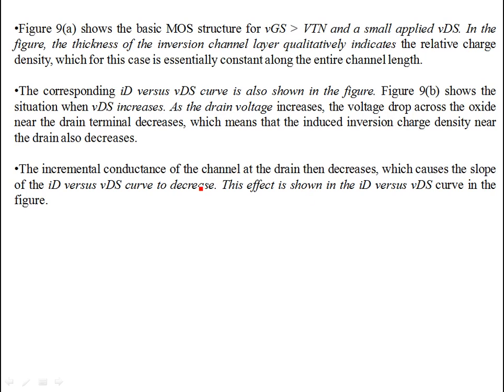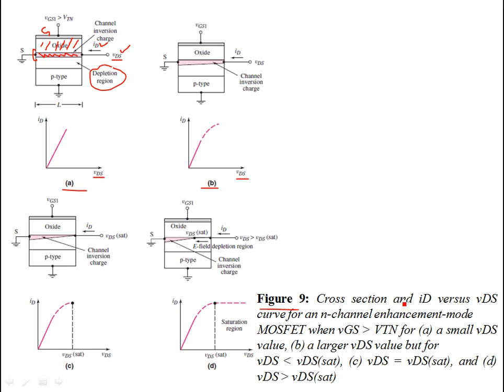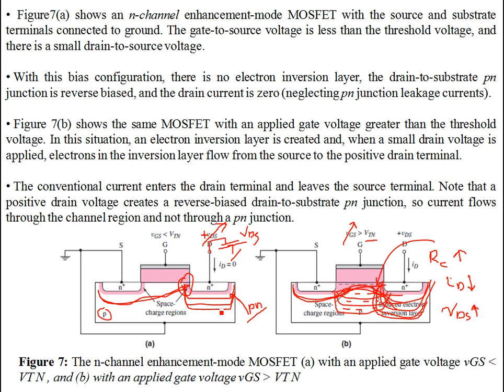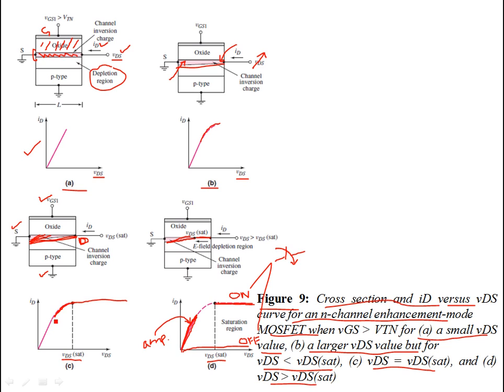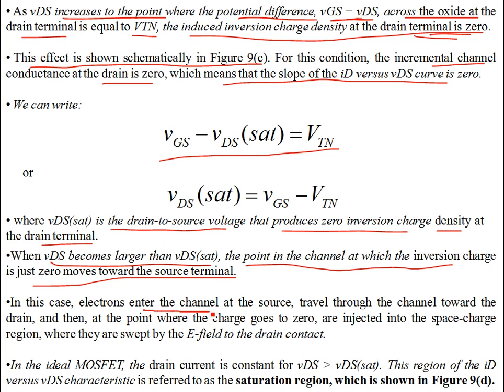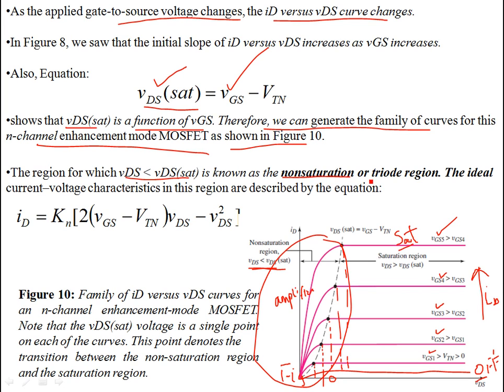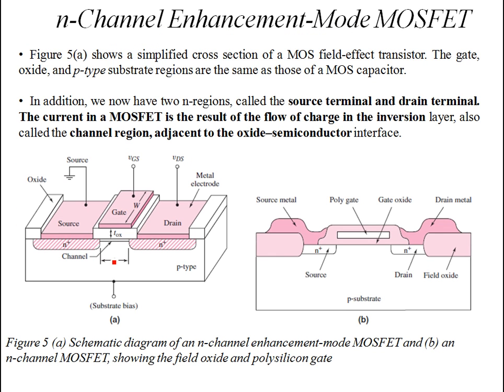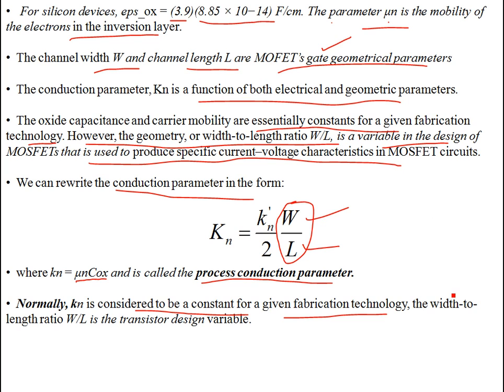MOSFET I-V Characteristics Part 4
Please refer to article 3.1.3 for further reading from:
Donald A. Neaman, "Microelectronics Circuits Analysis and Design ", 4th Edition